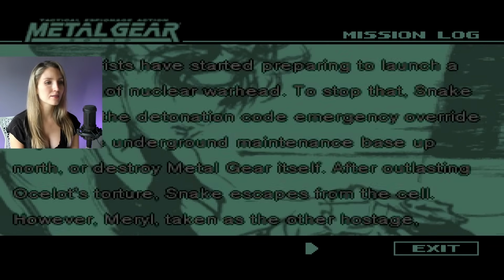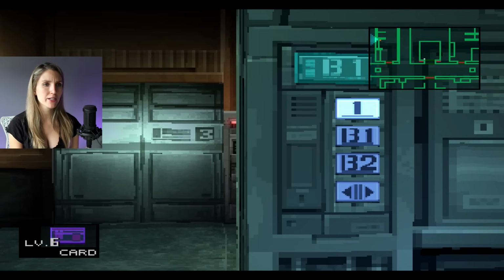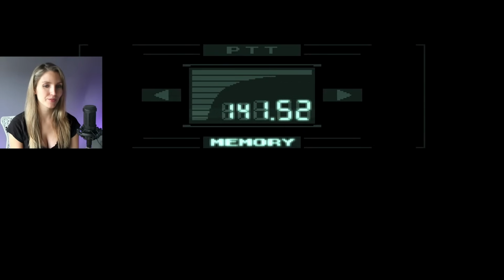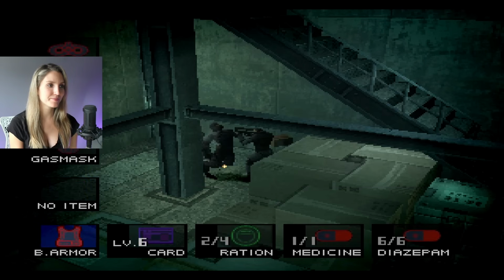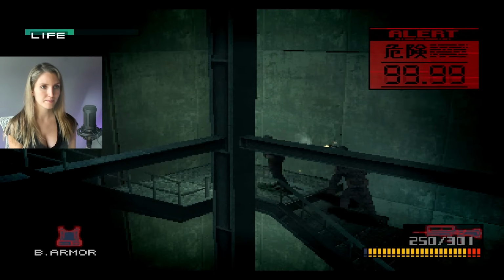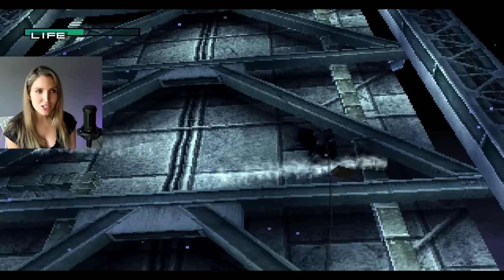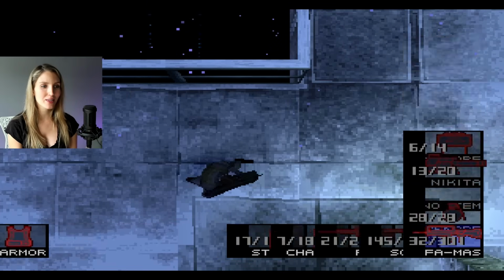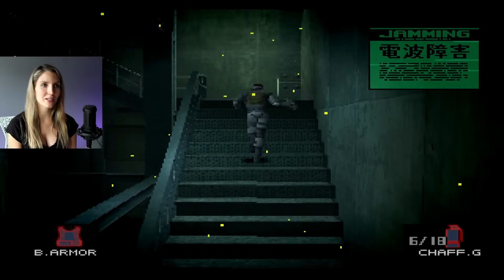Can Love Bloom on the Battlefield? | Metal Gear Solid Part 7